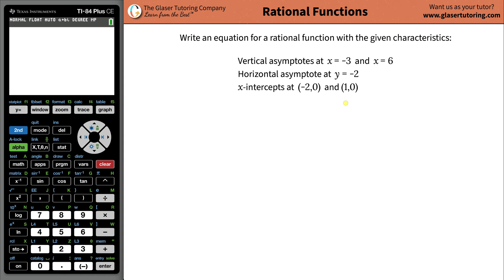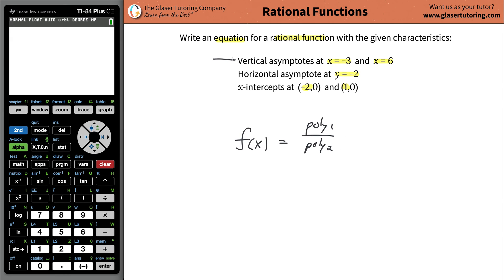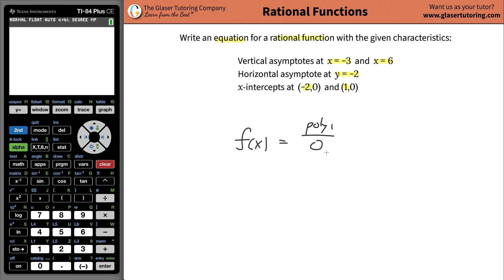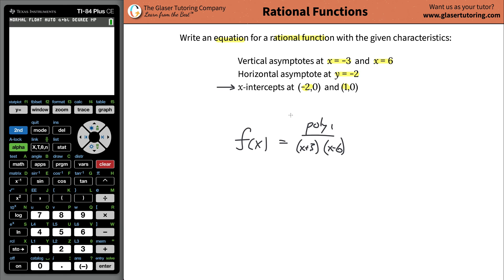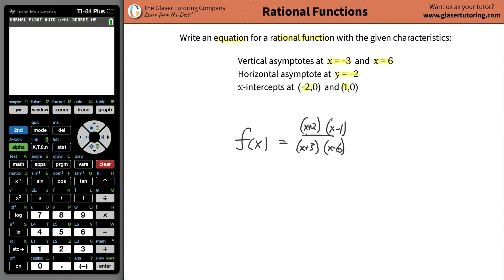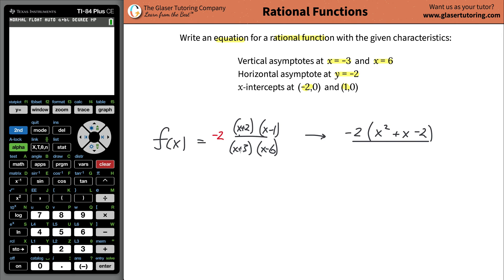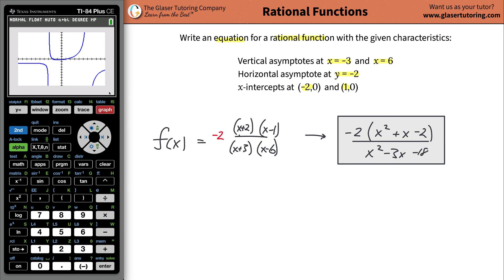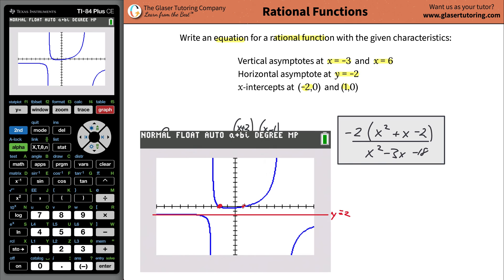How to use the vertical asymptotes, x-intercepts, and horizontal asymptote to write an equation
For the following exercises, write an equation for a rational function with the given characteristics.
Vertical asymptotes at x = −3 and x = 6, x-intercepts at (−2, 0) and (1, 0), horizontal asymptote at y=−2